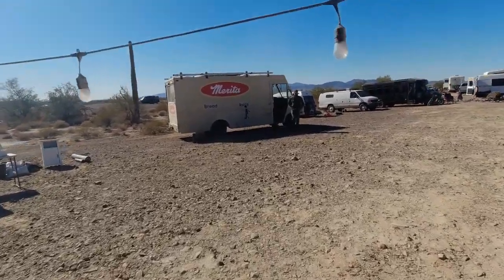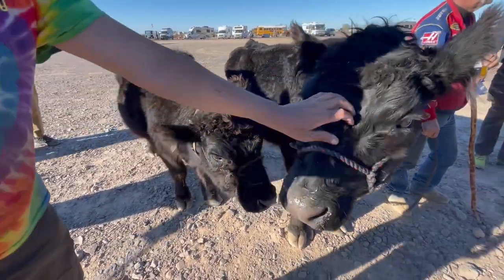Nomads Helping Nomads Build Rigs | VAN AID | Vanlife DIY Community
Performers at VanAid